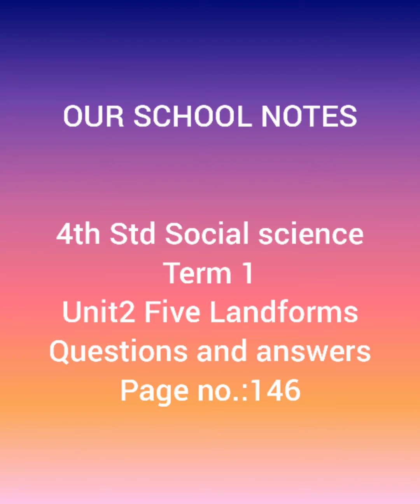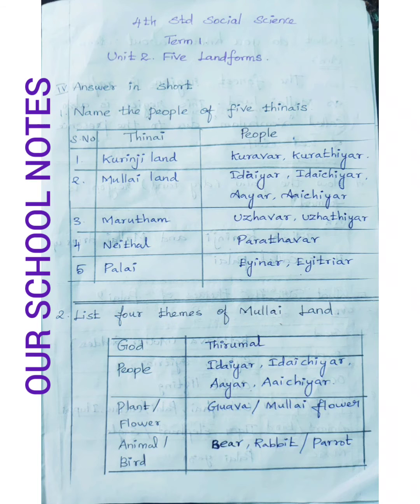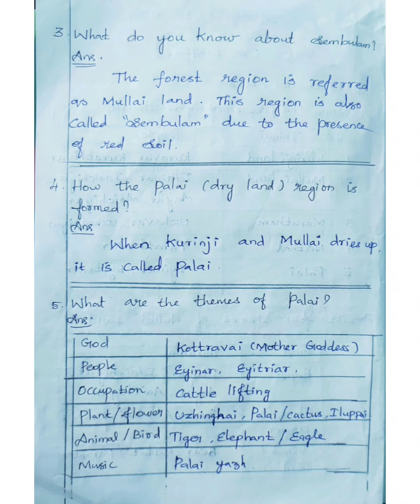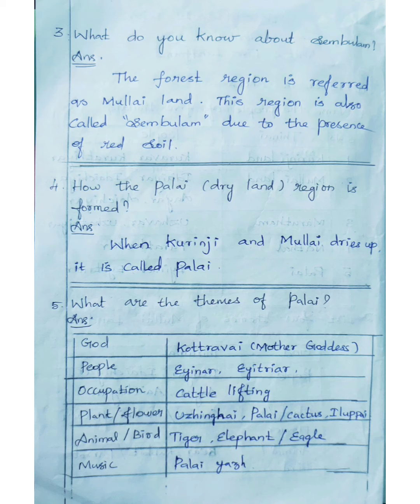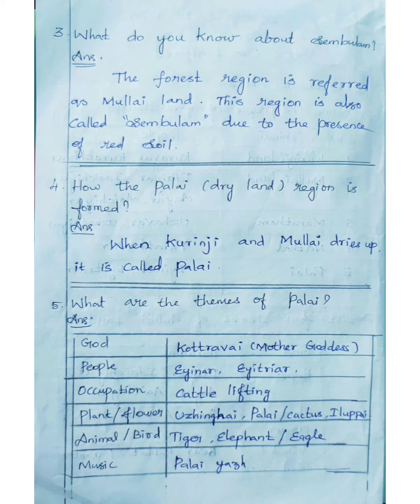4th Std Social science| term 1|unit 2 Five Landforms |questions and answers (page no.:146)